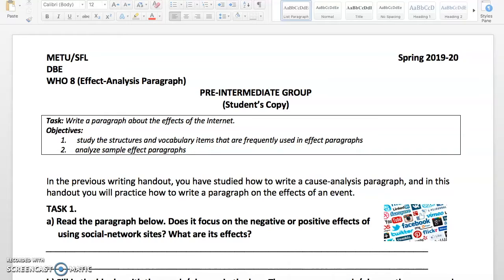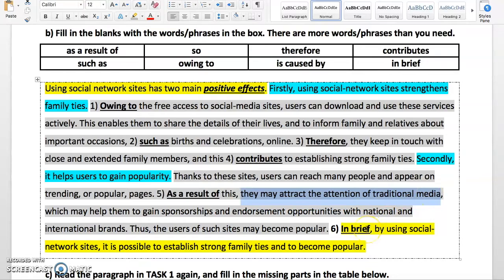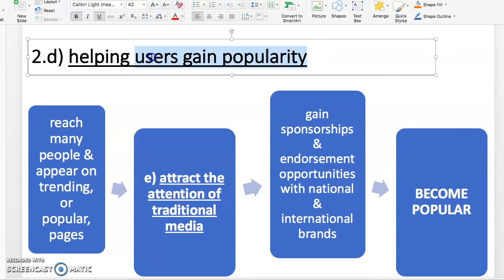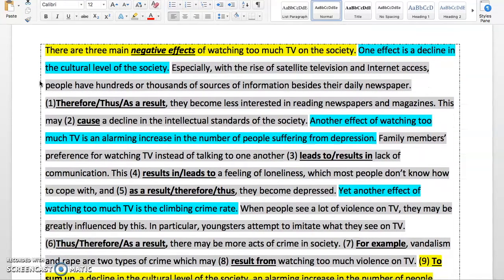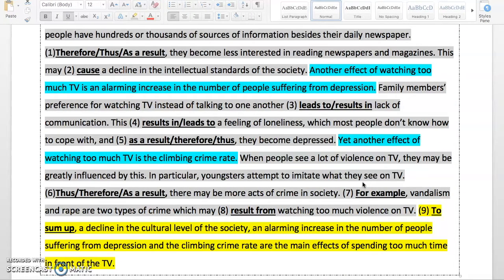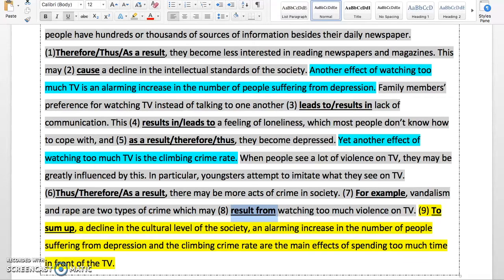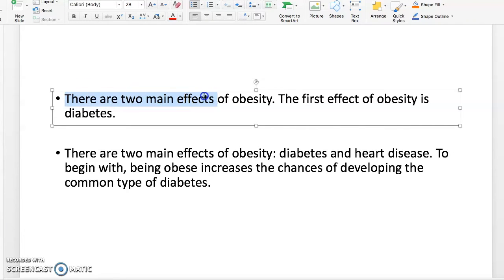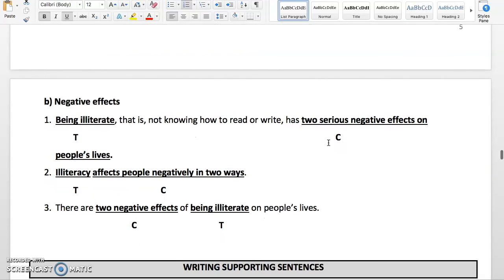EFFECT ANALYSIS PARAGRAPHS Part1 A2 & B1 LEVELS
In this video, effect analysis paragraphs will be covered.